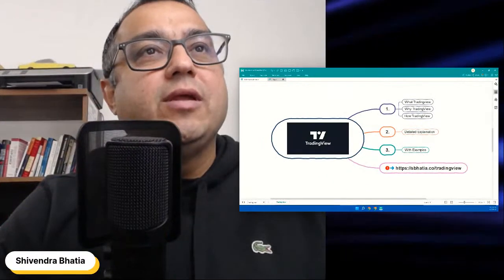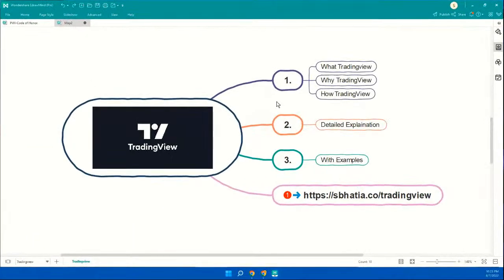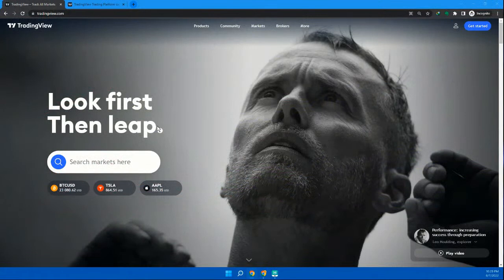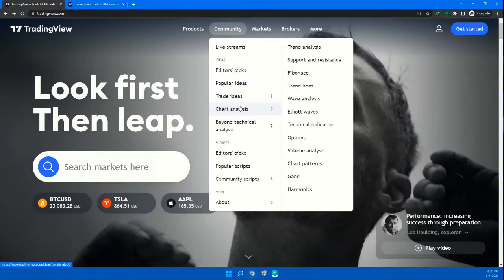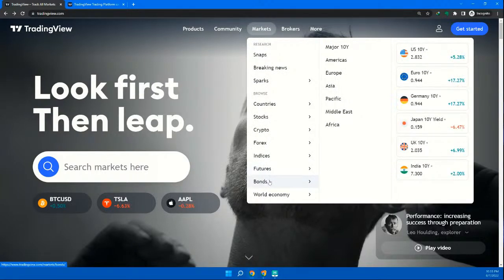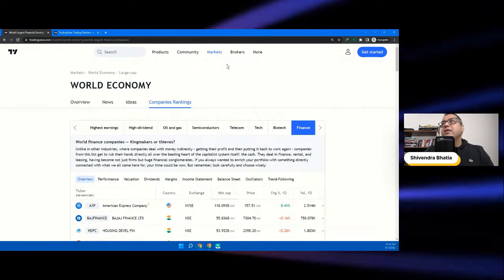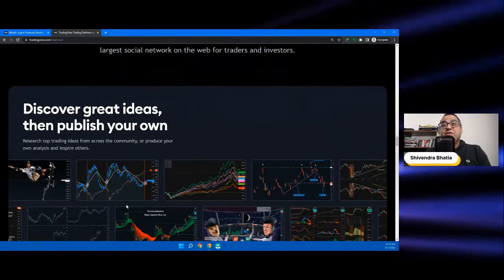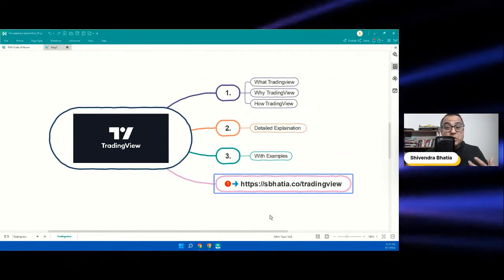(Ep1) Ultimate TradingView Guide for Beginners ( Zero To Hero in TradingView) 2022 Edition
The ultimate TradingView guide for beginners. Go from zero to confident on TradingView, the free charting platform I use every week to track stocks and spot setups. This is Part 1 of the full TradingView series.

What you'll learn:
- What TradingView is and why it beats paid tools for most investors
- The features that actually matter for a busy investor